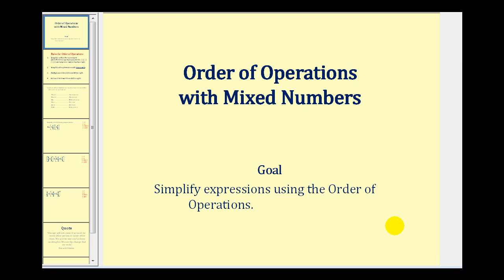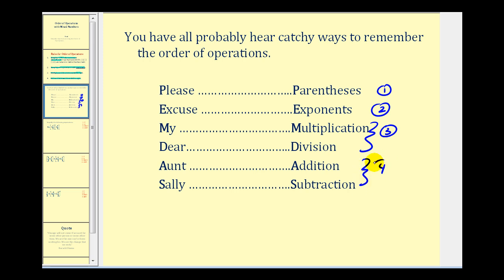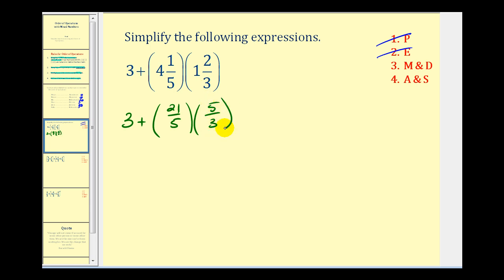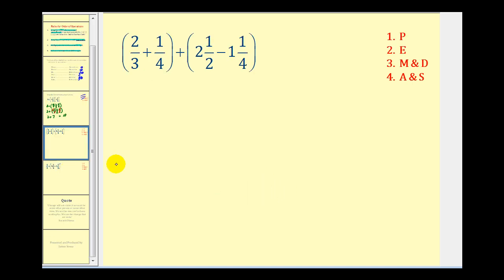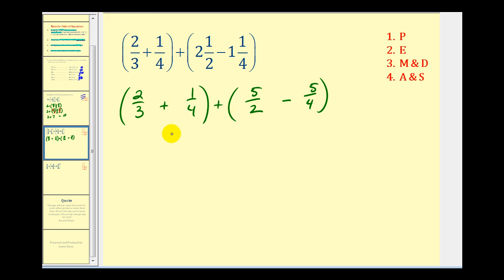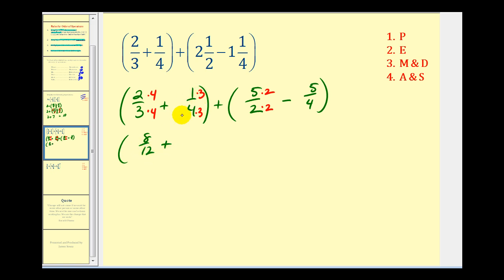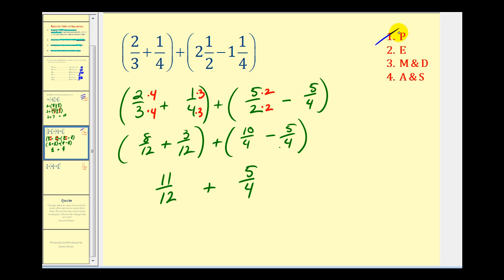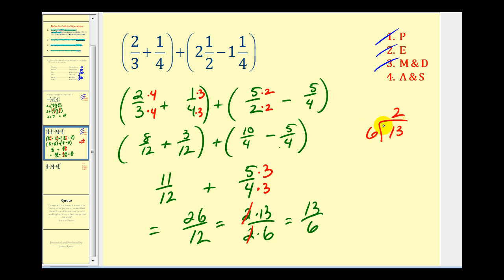Order of Operations Involving Mixed Numbers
This video provides 3 examples of simplifying expressions using the order of operations involving mixed numbers.